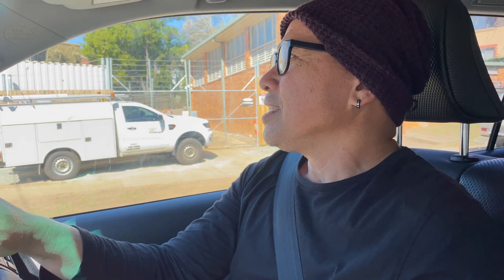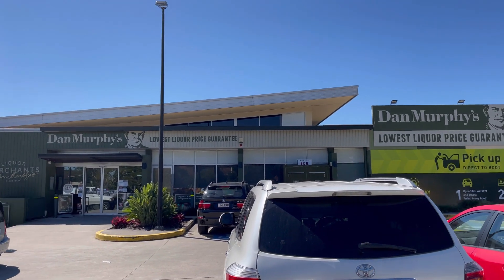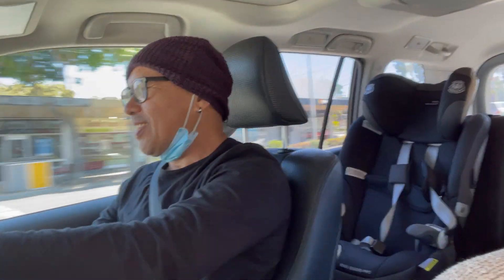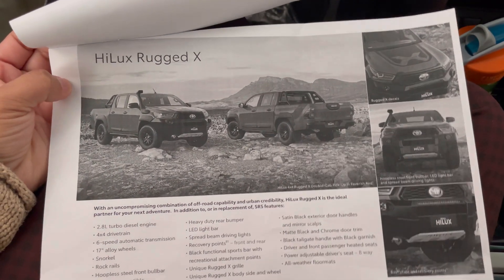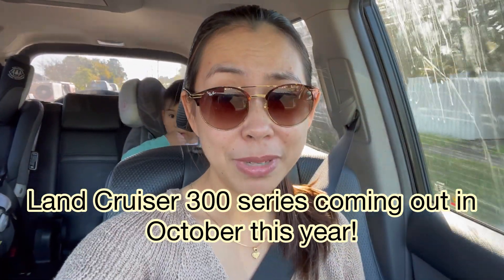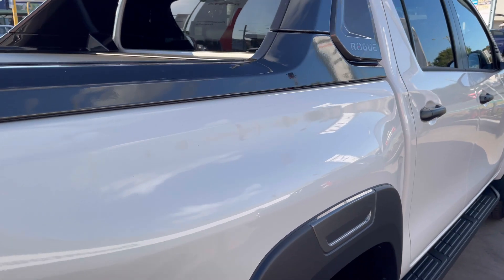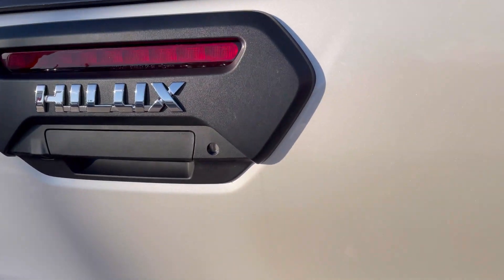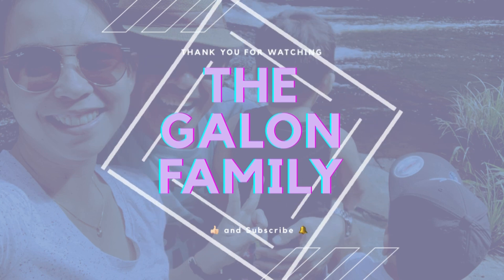Car Shopping in Australia | 4x4 | Brisbane | The Galon Family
We are looking for a new 4x4! We are looking at Mazda BT-50 and Toyota Hilux. Watch our video to see how much brand new cars are selling here in Australia  as of August 2021.

Musician: LiQWYD